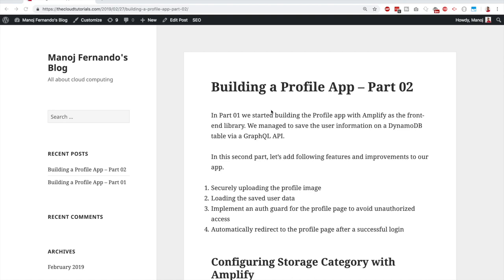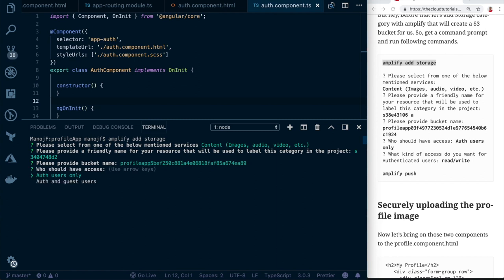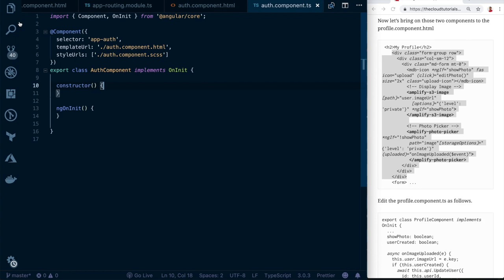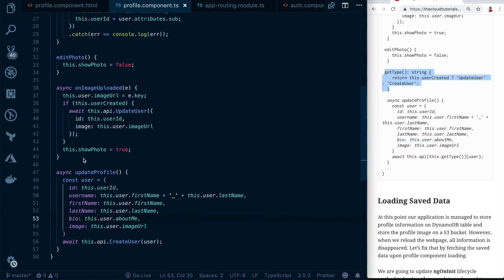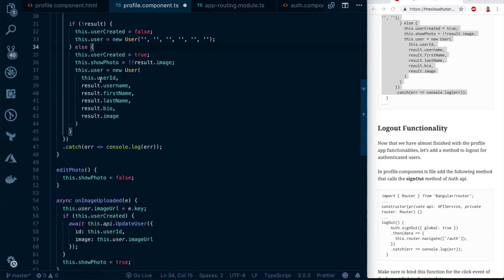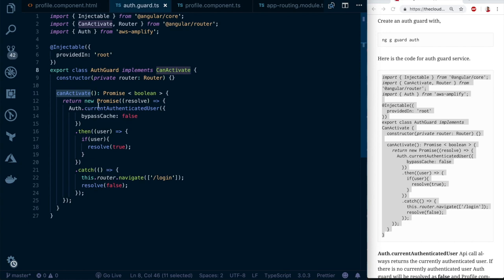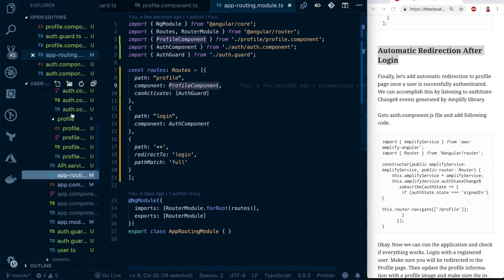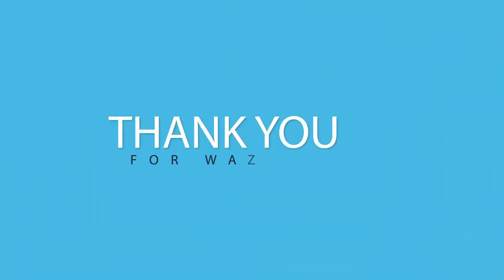FullStack WebApp with AWS Amplify and Angular | Part 03 (Secure S3 Uploading with Amplify )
⭐️  Check My Udemy Courses ⭐️